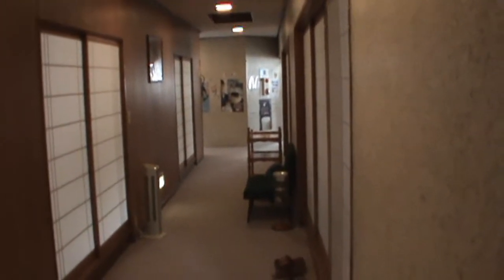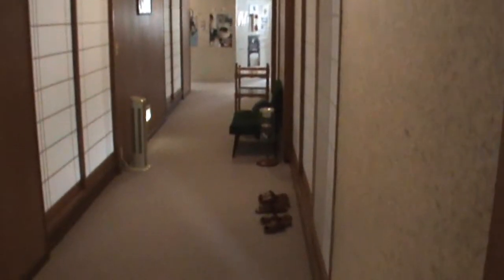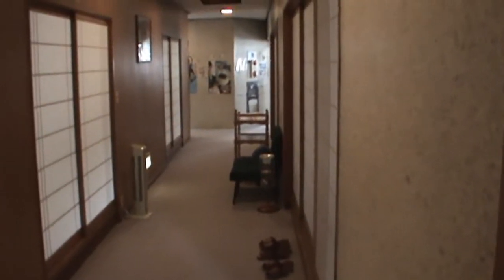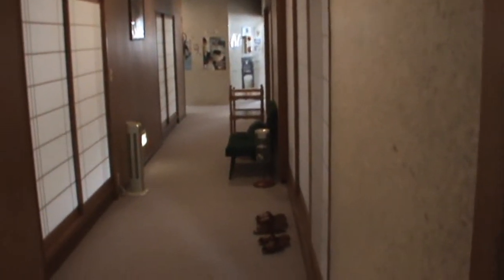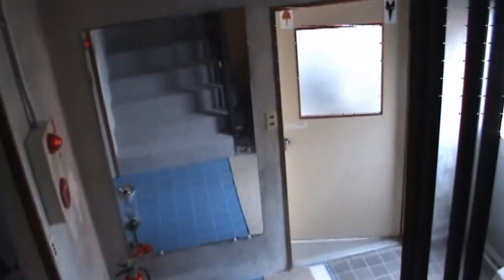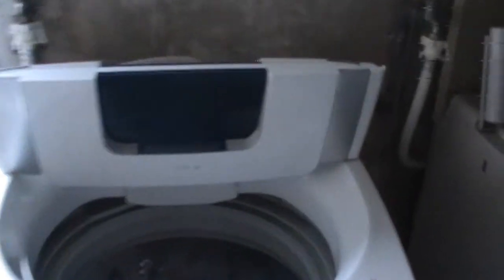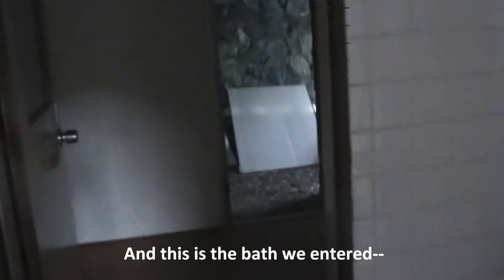[9.23.2012] Tour of the ryokan